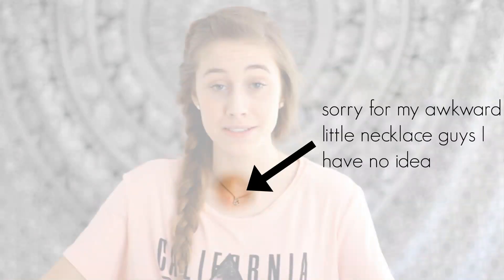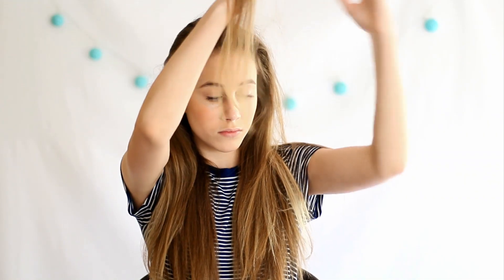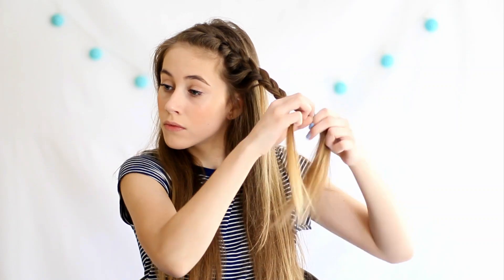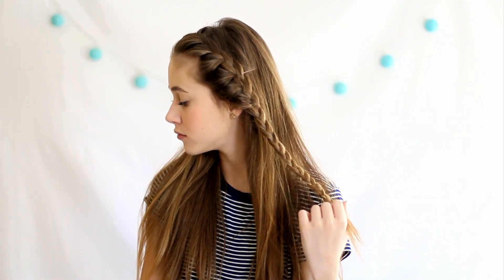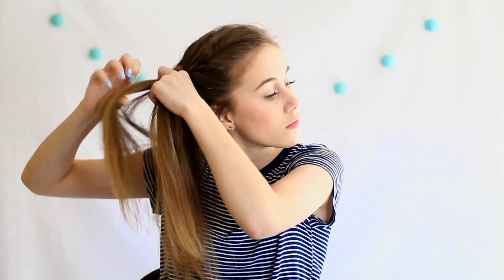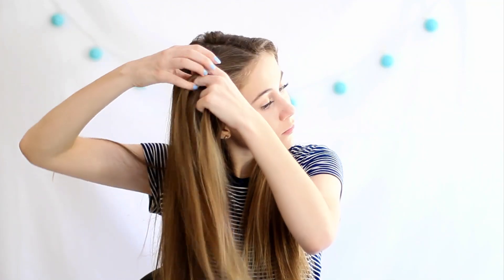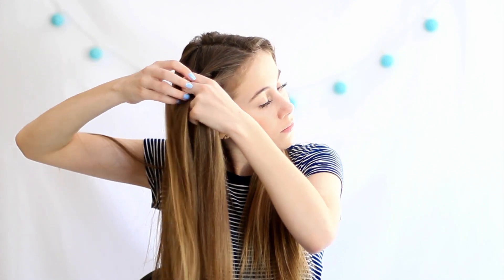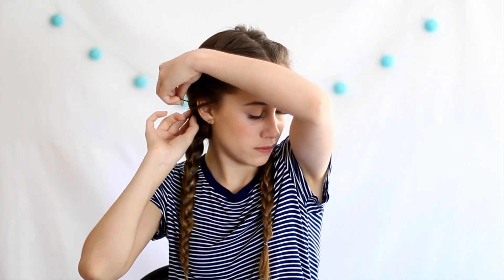Easy Spring Hairstyles | Braided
Easy Heatless Spring Hairstyles

I really apologize for late upload but the weather literally has been terrible lately

Helooooo everyone;)) So I didnt actually plan on all of these hairstyle to be braided but it just kinda happened like that! Anyway these are some really cute ways to wear your hair this spring not to mention they are super super easy to do. All of these spring hairstyle are heatless but they still are perfect of you have straightened your hair but you are just tired of it being plain and ya knoww want to add a little something to it!

//1st hairstyle// half braid
//2nd hairstyle// low ponytail french braid
//3rd hairstyle// double-dutch french braid

Editing software? Pinnacle Studios 19